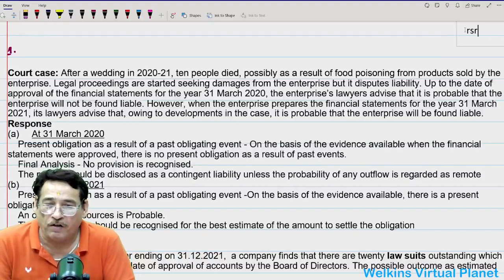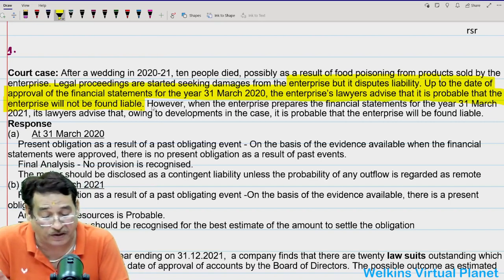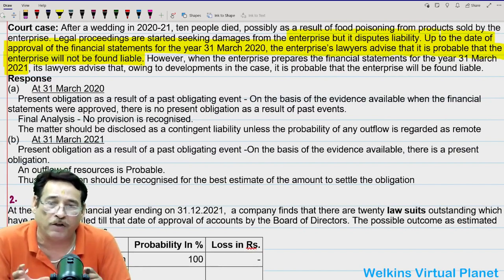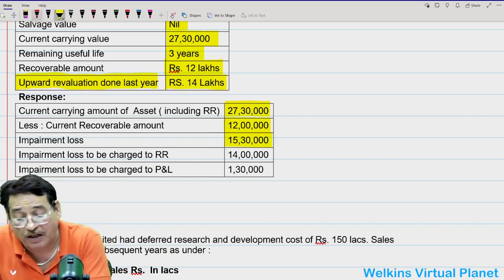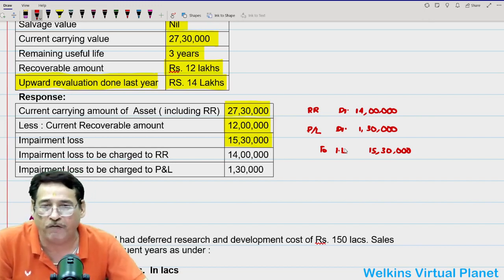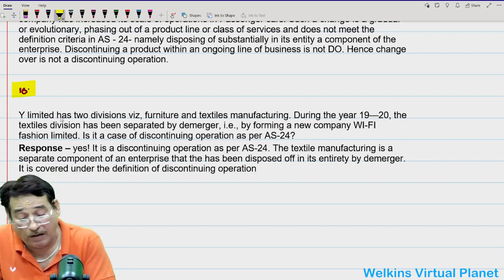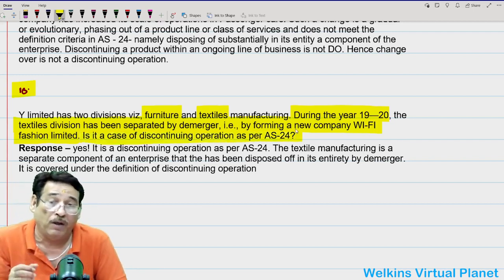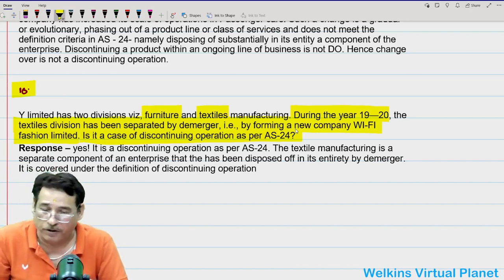CMA Final CFR AS MCQ Series Class-3 Mastering AS By. Sanjay Welkins